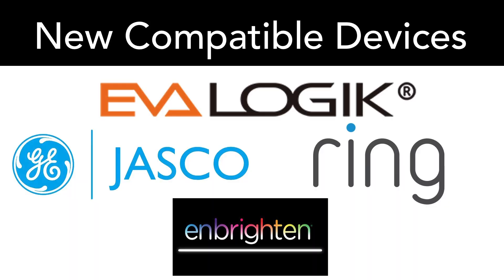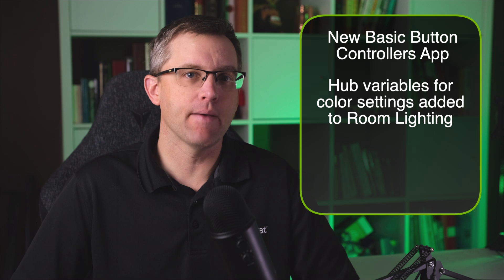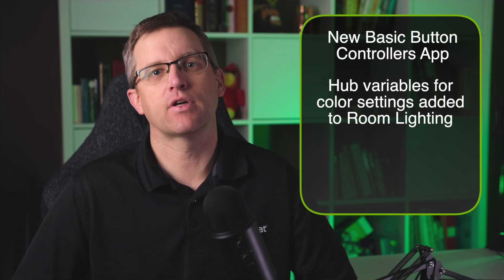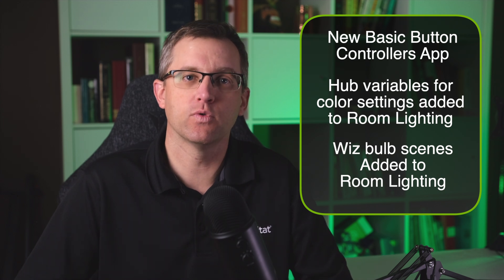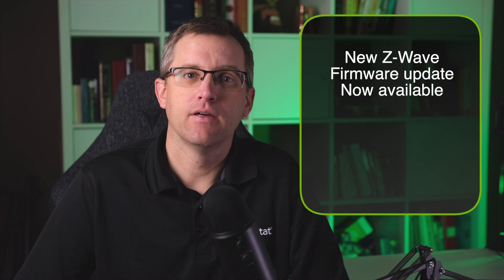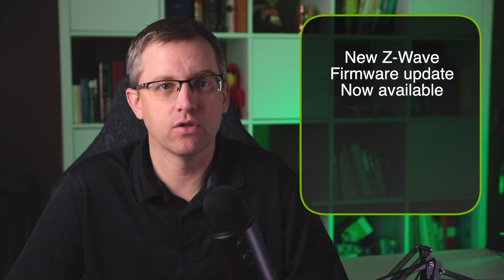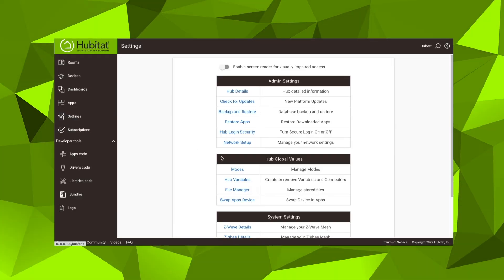New Release Highlights: Hubitat is now Apple HomeKit compatible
Hubitat Elevation is now compatible with Apple HomeKit! Learn more about this and all of the highlights in the latest 2.3.4 Hubitat Elevation release, Check out the highlights, including new compatible zigbee, z-wave and wifi devices and improvements to some of your favorite home automation apps.

Hubitat Elevation is a smart home hub that delivers fast, reliable and private home automation. It is compatible with hundreds of popular Z-Wave, Zigbee, WiFi and other network devices such as Lutron, Sonos, Amazon Alexa, Google Home, Apple HomeKit and more.